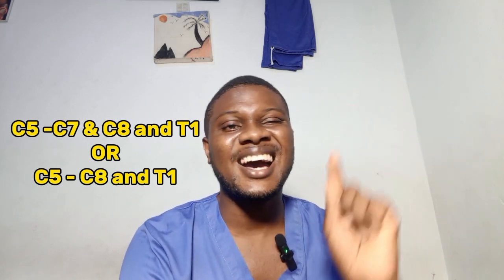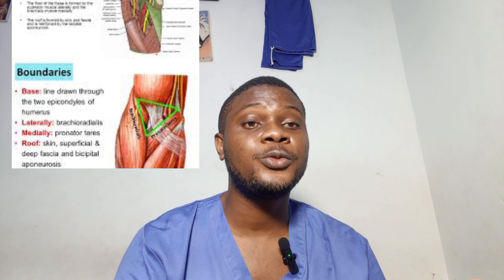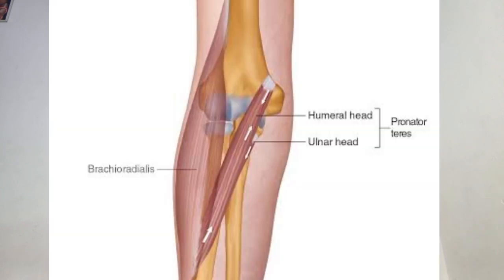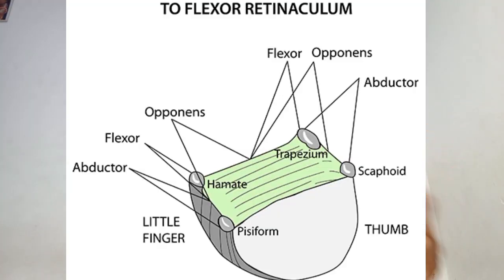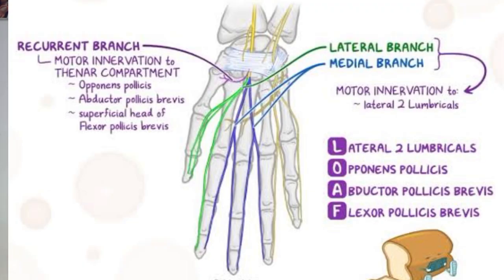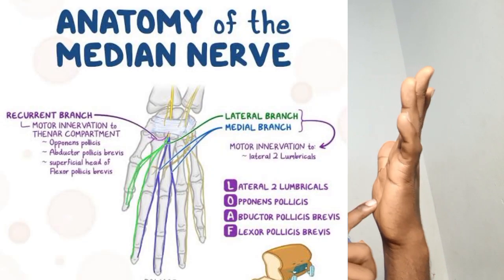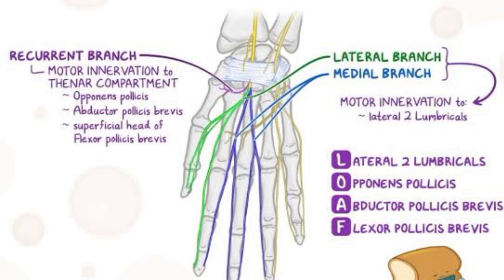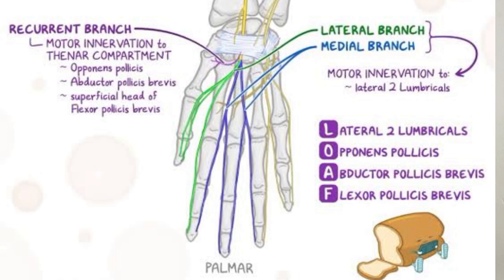An overview of the median nerve | Anatomy simplify | Examination guide